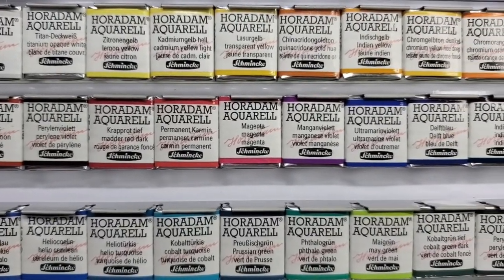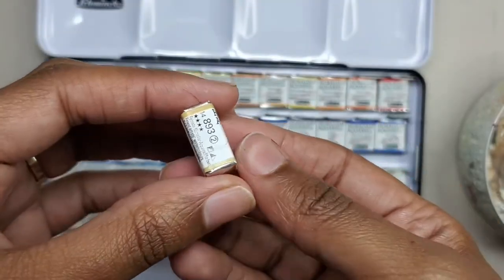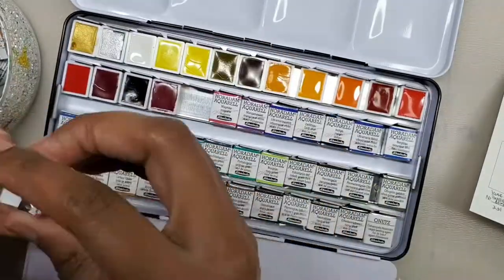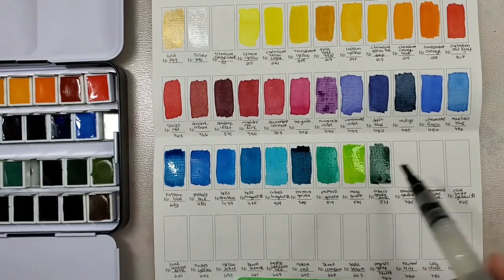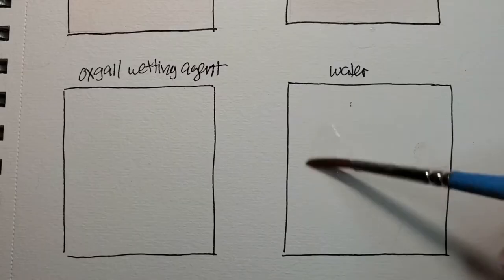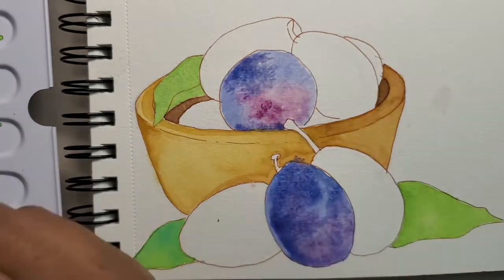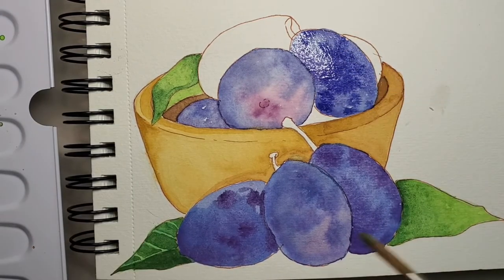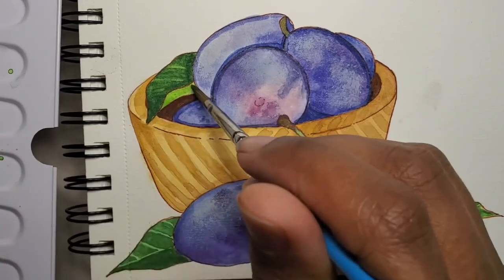SCHMINCKE WATERCOLOR | First Impression!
My first impression of Schmincke watercolor!

Visit me on Instagram @miasketchbook.eo

》Reference Image
I thought I got the image from Pexel but it came from another

》Materials Used
Schmincke Horadam Aquarell 48 Half Pan Set

Arteza Watercolor Sketchbook, 9x12 inches

Arteza Inkonic Fineliner Set of 72

》Colors Used
Plums-magenta, manganese violet, ultramarine Violet, daft blue, titanium opaque white

Wooden bowl- jeune brilliant dark, naples yellow, yellow ochre, Indian red

Leaves- may green, permanent green olive

》References
Schminke Color and Symbol Chart